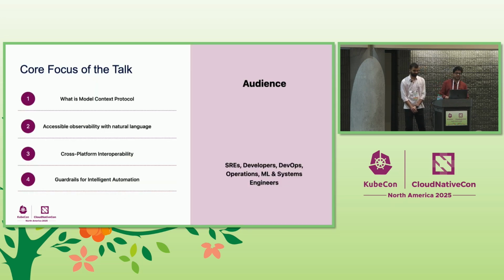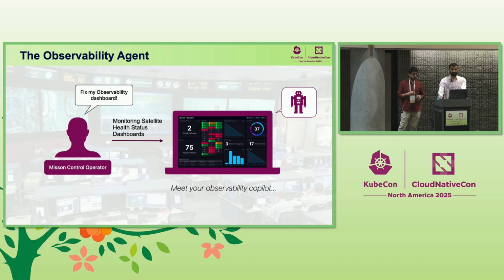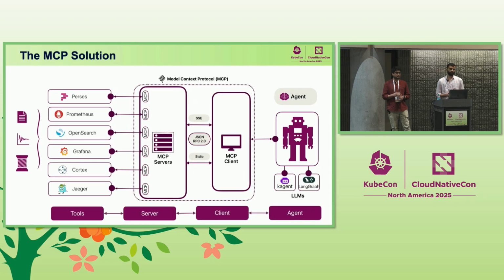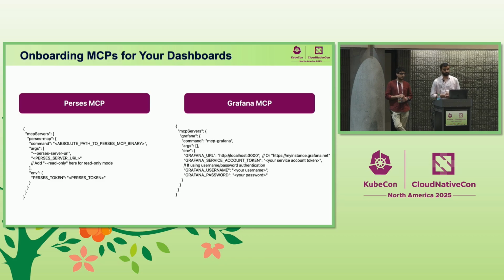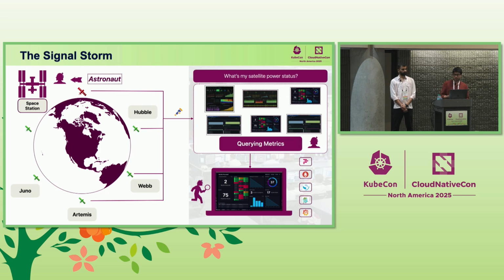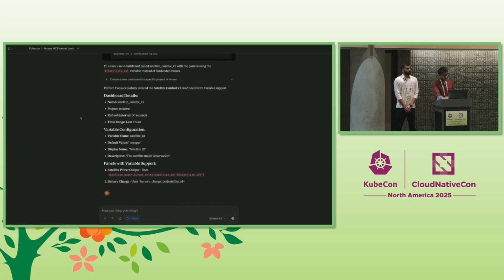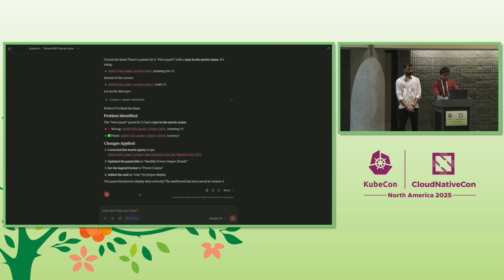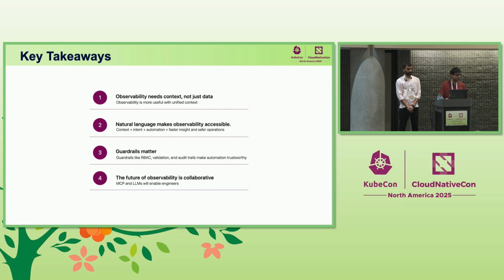Talk To Your Dashboards: Using MCP and LLMs To Simplify Observab... Prashant Gupta & Raj Bhensadadia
Talk To Your Dashboards: Using MCP and LLMs To Simplify Observability - Prashant Gupta & Raj Bhensadadia, Apple

In large-scale application services, dashboards serve as windows into system health. But as the number of systems grow, so does the complexity. Dashboards can become outdated, and queries may drift over time. Large Language Models (LLMs) offer a way to simplify the management of dashboards and alerts using natural language prompts. However, integrating this capability into open-source systems is challenging to scale due to fragmented APIs. Enter, Model Context Protocol (MCP), which addresses this challenge by exposing observability primitives—dashboards, datasources, alerts—through a standardized schema that LLMs can understand. In this session, we'll demonstrate how MCP servers & clients can bridge LLMs with dashboard & alert management tools via natural language. You'll leave with practical techniques to integrate LLMs into your observability visualization stack like Perses—no custom wrappers, & no brittle integrations.